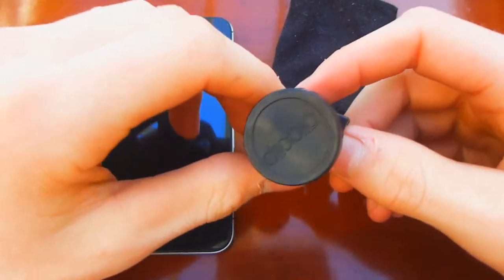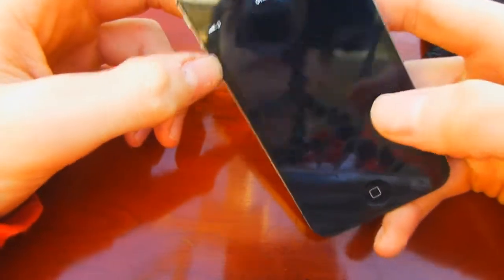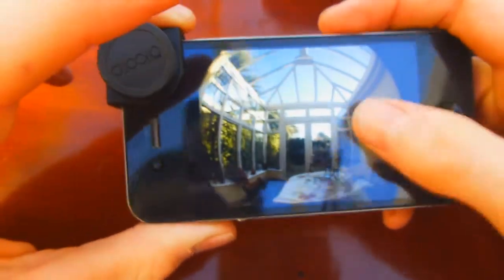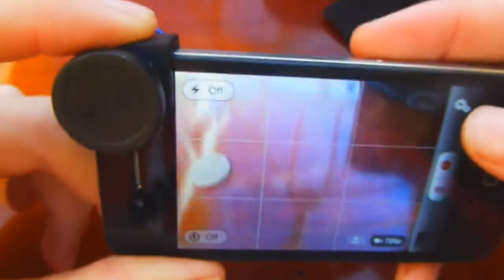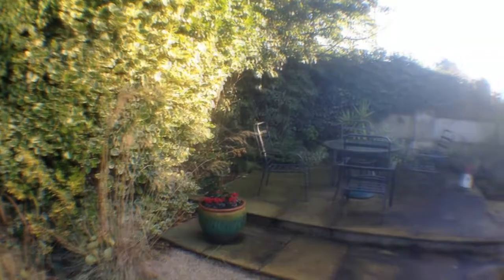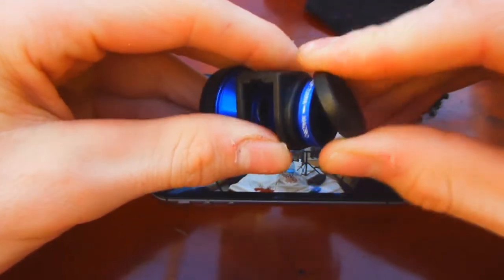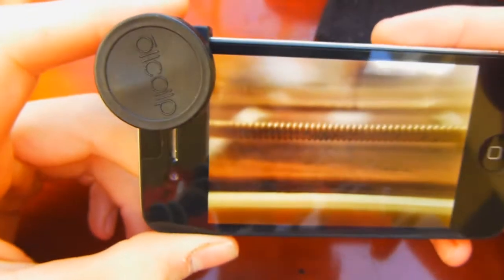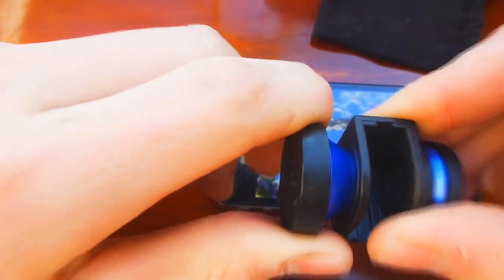Ollcollp 3-in-1 Lens Review For iPhone 4/4S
An in-depth review of the Ollcollp 3-in-1 lens for the iPhone 4/4S. I have had these lenses for quite a while now and these are my own personal thoughts on them after a lot of use.

 I don't think they are sold anymore on FocalPrice, the website where i bought it. Just search the internet to find somewhere that sells them, that's what i did anyways. i know you can buy them off Amazon also.

I highly recommend this for the price it is worth. This is a copy of the olloclip lens, this is the ollcollp which i believe is a much better value for money product.